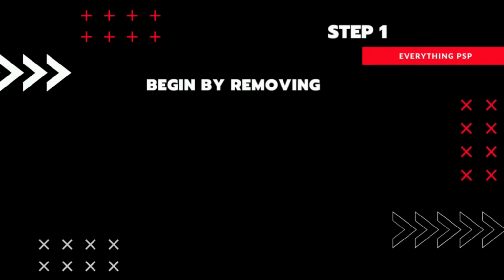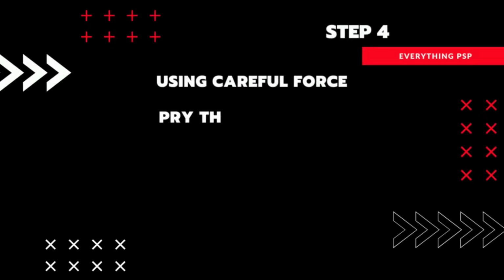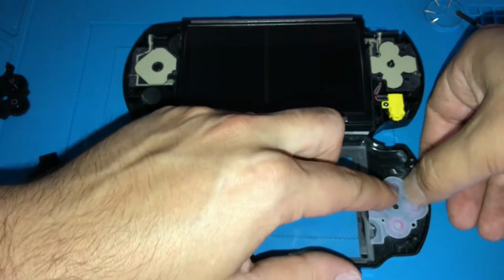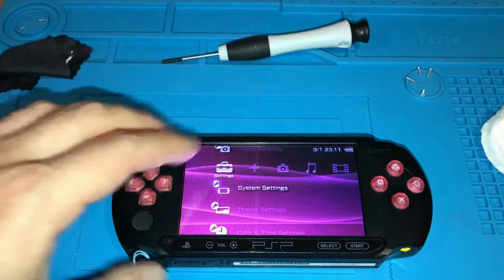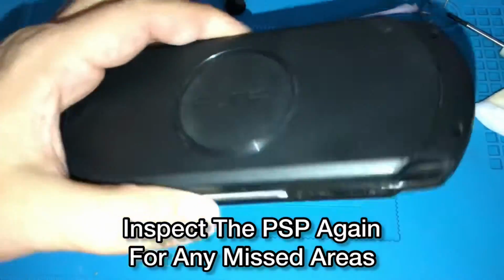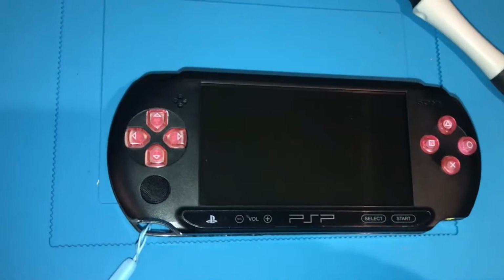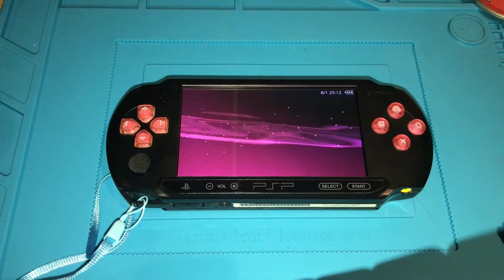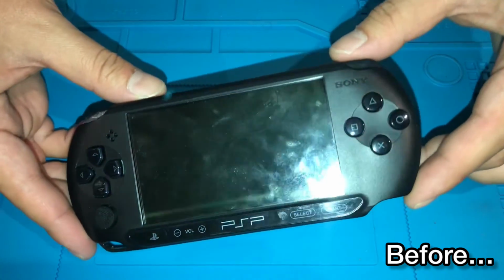How To Customize Your PSP! Building A Custom PSP Street 2022 - Subscriber Commission! Custom Buttons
Today we have an exciting video, customizing a PSP Street for one of my subscribers! If you like this and want some help with customizing your own PSP or are interested in organizing a commission, please get in touch. We also briefly cover custom firmware in the 2nd half of the video.